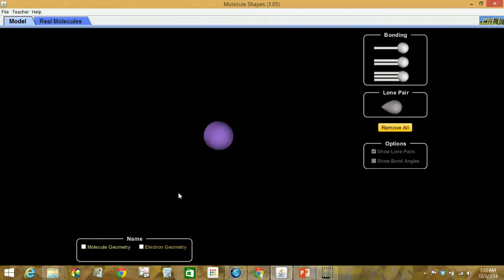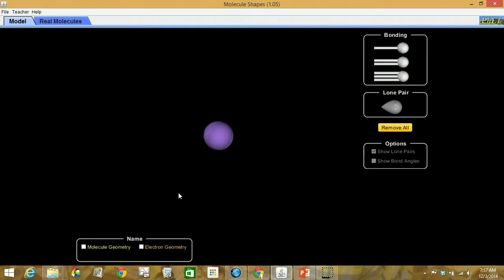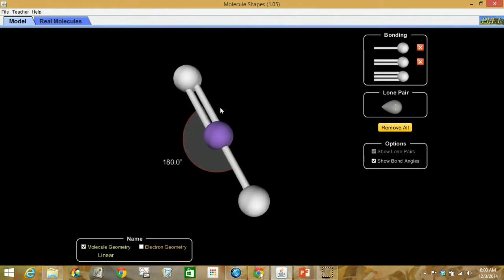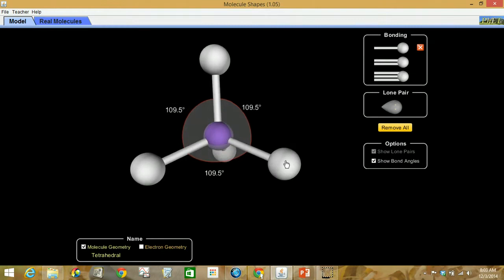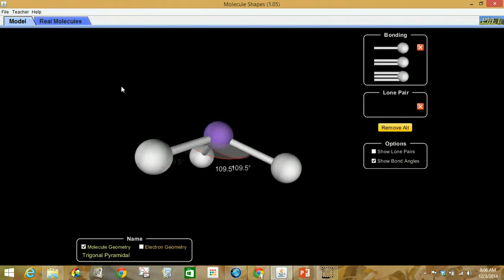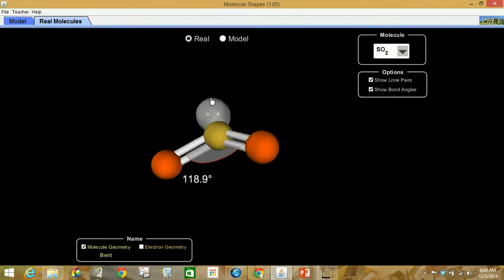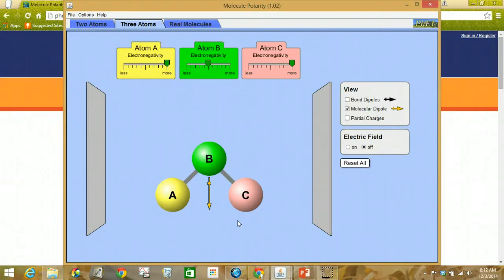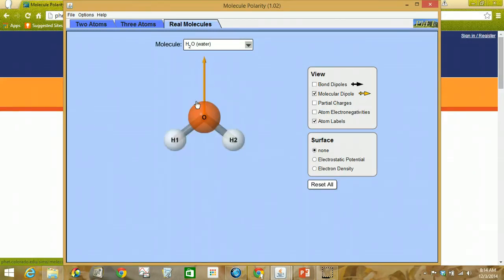U5 PHeT Molecular Shapes Sim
U5 shapes sim and explanation